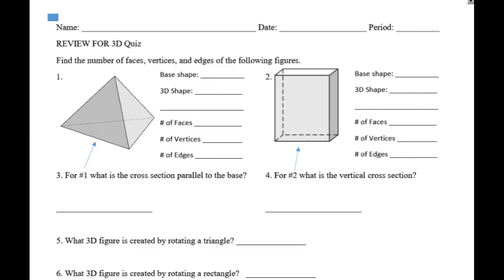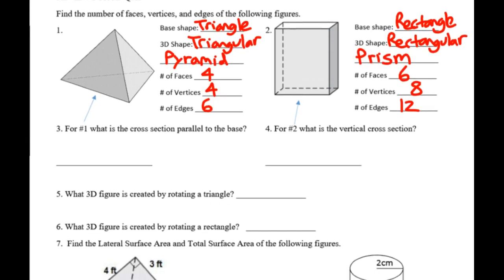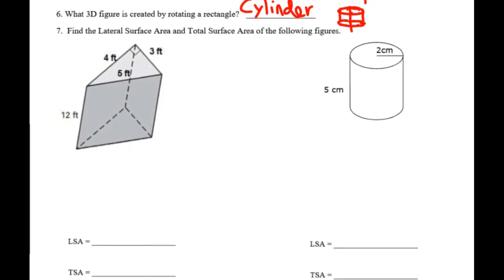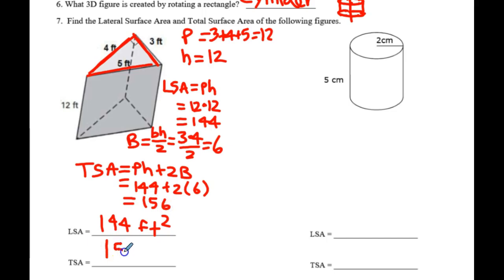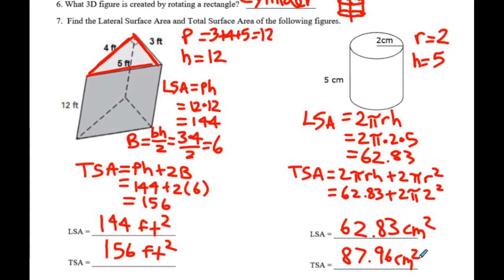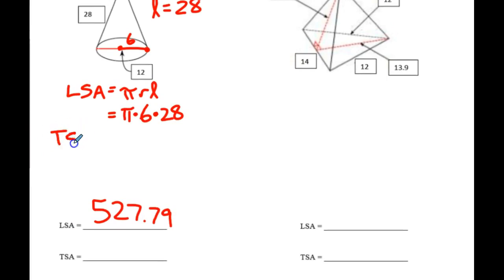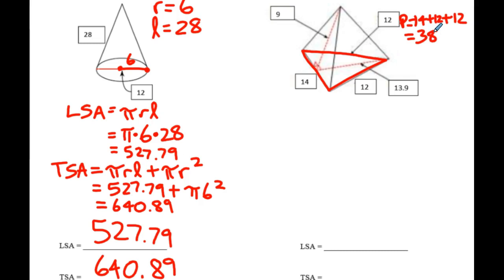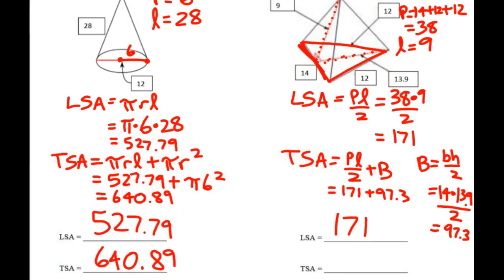3/25/19 Review for 3D Quiz 1